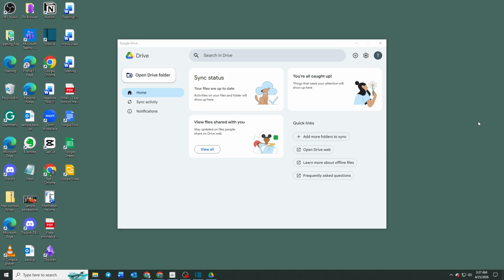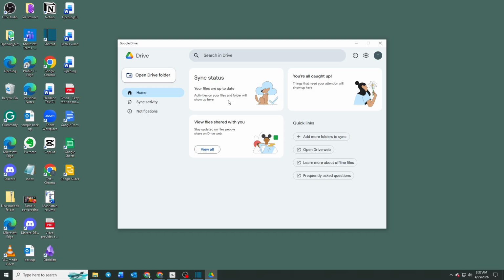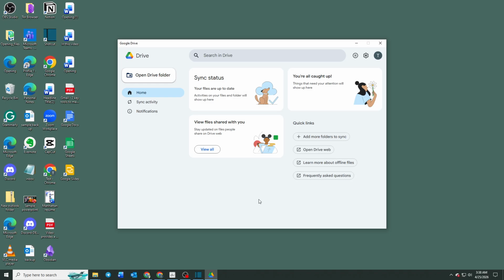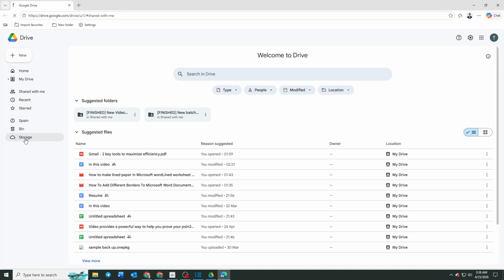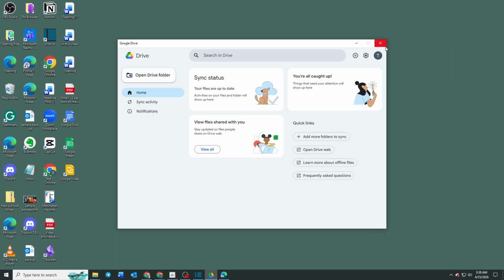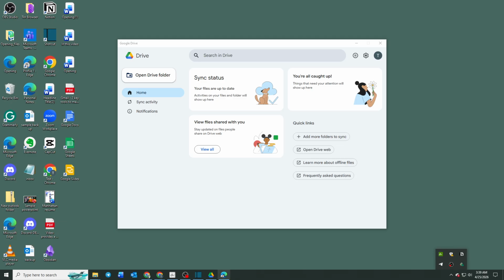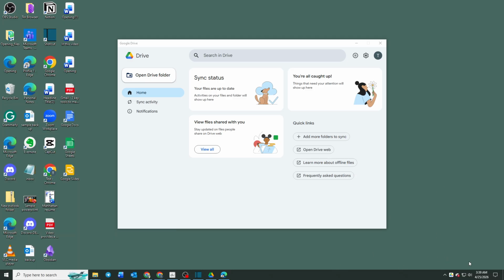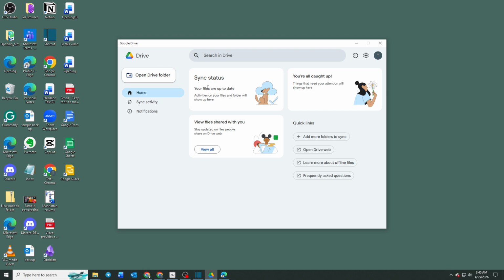How To Fix Google Drive Not Syncing On Windows 10 [2026 Guide]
In this video, we dive into the common issues of Google Drive not syncing on Windows 10 and provide you with effective solutions to resolve them. If you've been struggling with file synchronization, you're not alone. We’ll guide you through troubleshooting steps, ensuring that your Google Drive is up and running smoothly.

By the end of this video, you'll have the knowledge to quickly fix syncing problems and maximize your cloud storage experience.